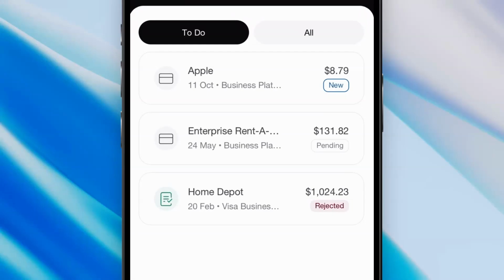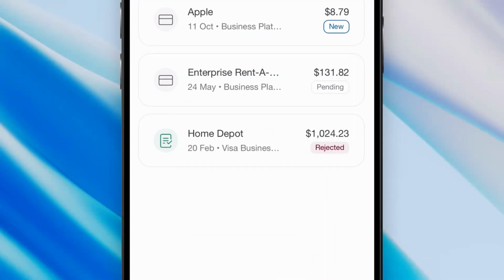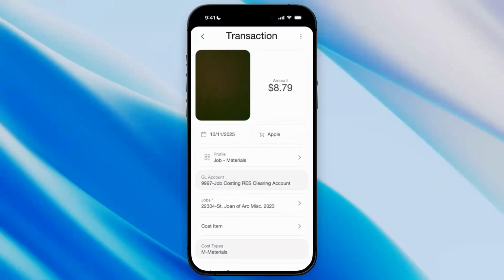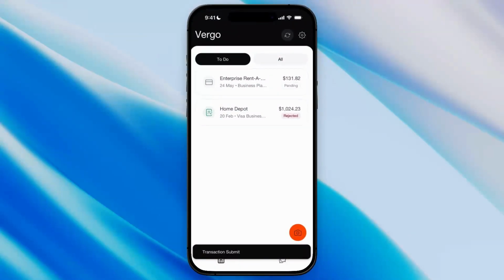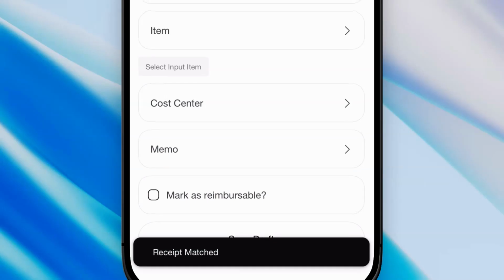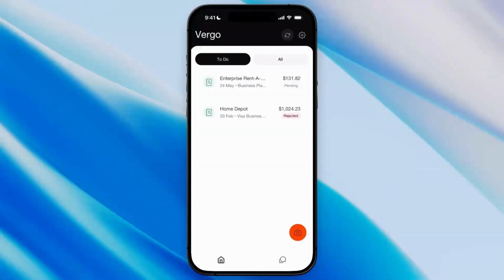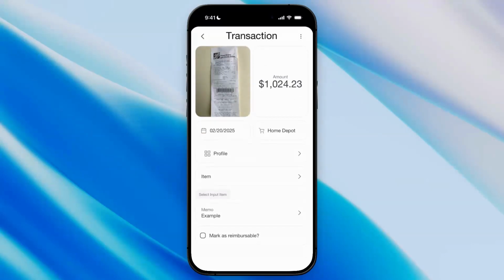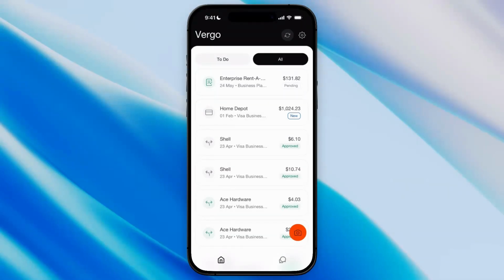Vergo Mobile Approval Workflow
In this tutorial, we explore Vergo's new approval workflow system that offers clear visibility into transaction statuses with tags indicating 'new', 'pending', and 'rejected'. Learn how to add receipts, code transactions, and navigate through the approval process efficiently. We discuss how transactions are now more easily managed, facilitating both individual and team workflows, and ensuring nothing is passed to accounting prematurely. This video aims to give users a comprehensive overview of the updated experience and its benefits for financial management.

00:00 Introduction to Virgo's New Approval Workflow
00:17 Understanding Transaction Tags
01:16 Adding Receipts and Coding
02:33 Handling Pending Transactions
04:07 Managing Rejected Transactions
05:02 Conclusion and Benefits